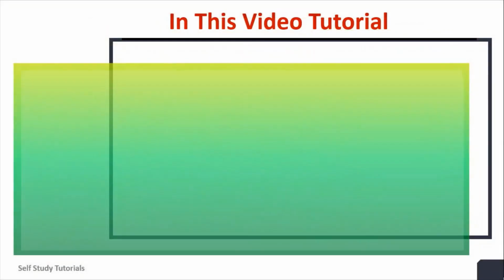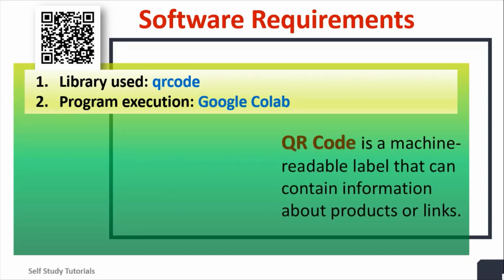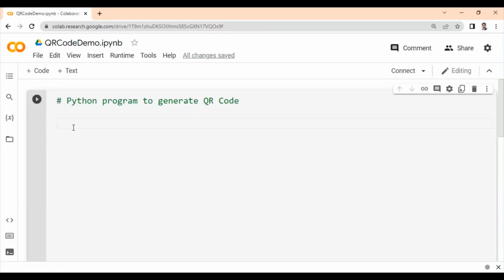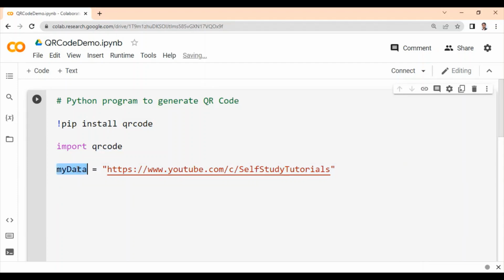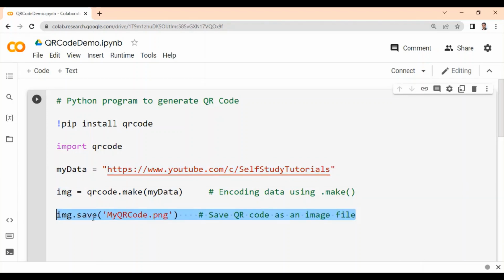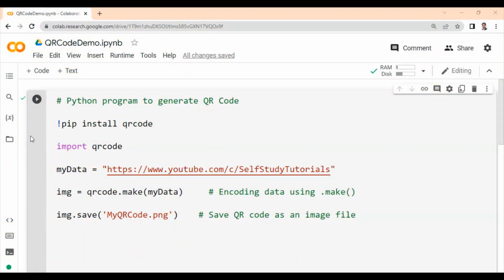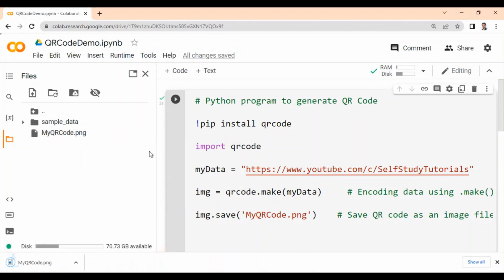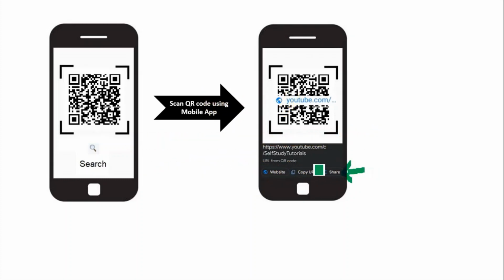How to generate QR Code using Python | Only 5 Lines code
This video explains - how to generate QR Code using Python program.
It shows use of qrcode python library and .make() function to generate QR code.
It also explains how to generate MyQRCode.png file of the QR code.

Demonstration in this video is given using Google Colab. If you are new to Google Colab, refer following video related to "how to use Google Colab for Python programming":